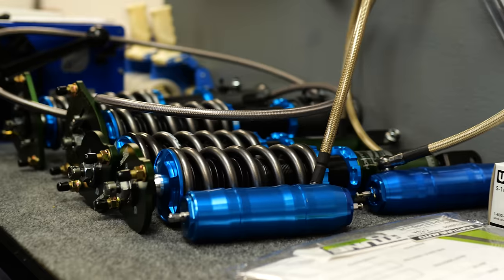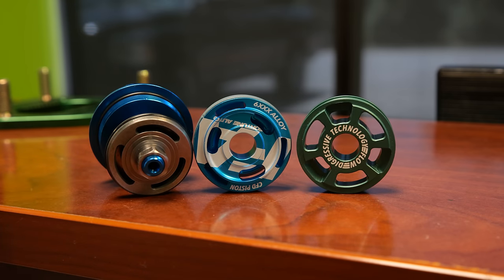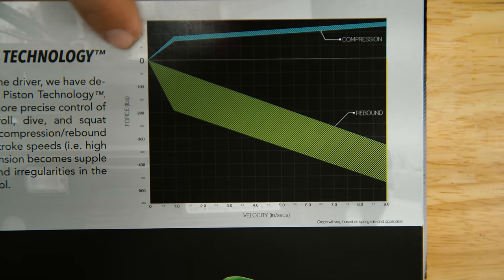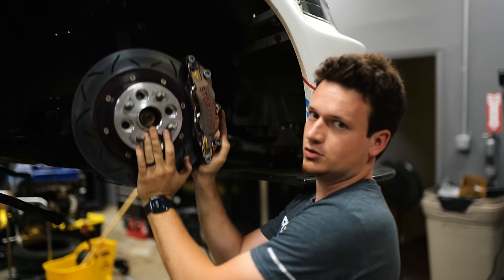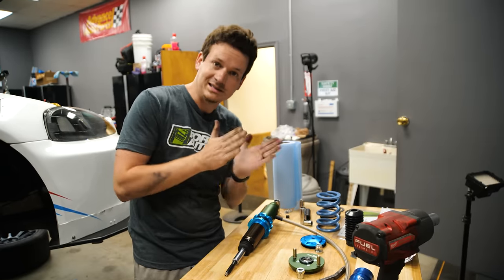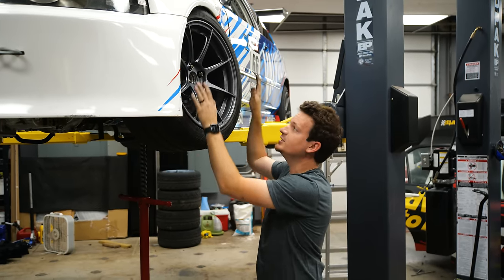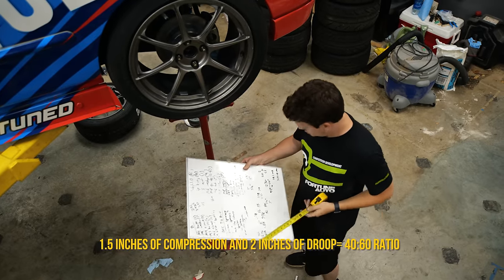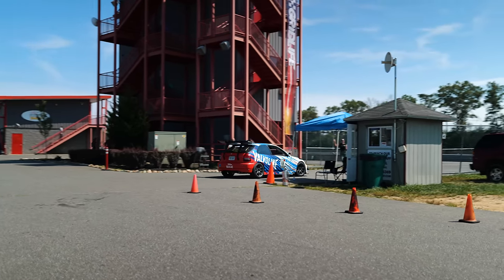How to Properly Set Up Coil-overs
We don't often get technical with our videos, but I've spent so much time setting up my suspension for the last few years that I felt like you all might appreciate an in depth look at setting up suspension.

If you're looking to learn more about some of these topics, check out these resources:

Music
“Future Trip” - Neon Beach - FV47DJC4ZVLCIMQE
“Grenadine” - Neon Beach - XVXKSSMVF7BZLWWK
“Clone Credits” - Neon Beach - EKJEX3EMENVTL0KO
“Take a Breath” - JeesGuy - 3P0BFQIAIOFXXJA6
“Finessed” - JeesGuy - DBFXYNFCSDD93GCU
“B Side” - Nu Alkemi$t - KFFS8VAGFOBF97QP
“Sky Trails” - Nom Fabriqué - 3DAJ0YSAY6KWMOTQ

00:00 - Intro
01:07 - Coilover Options
03:12 - Compression and Rebound
05:00 - Installing the Coilovers
05:49 - Setting Ride height
07:20 - Setting Bumpstops
10:36 - Compression/Droop Ratio
12:06 - Corner Balance
12:50 - Alignment
12:58 - Conclusion